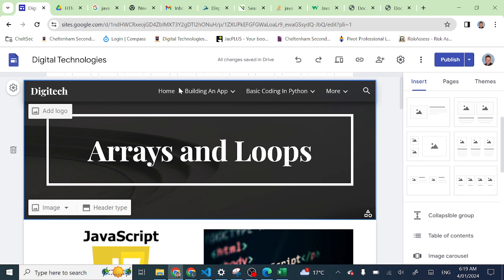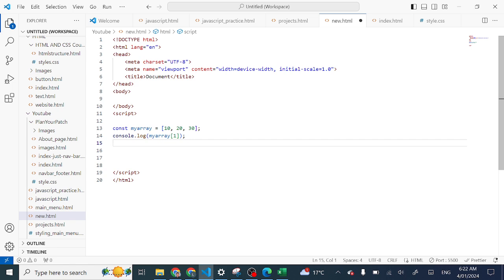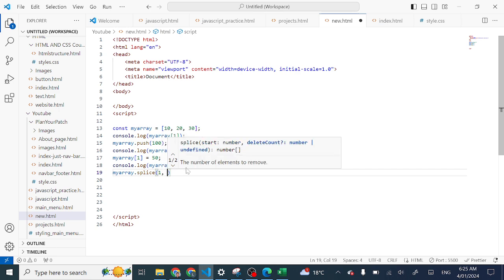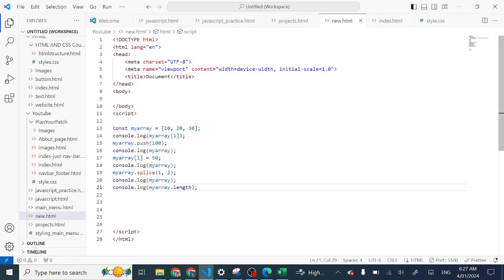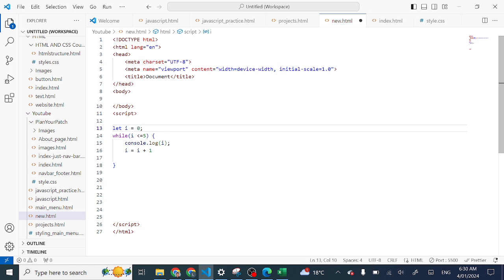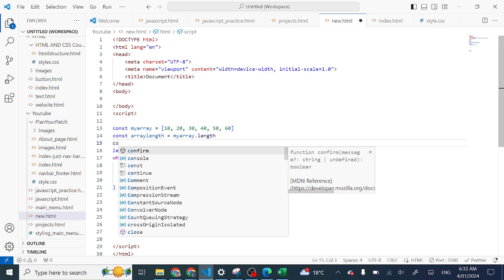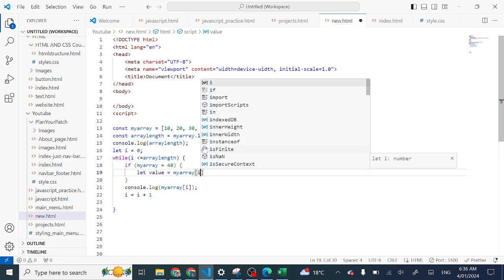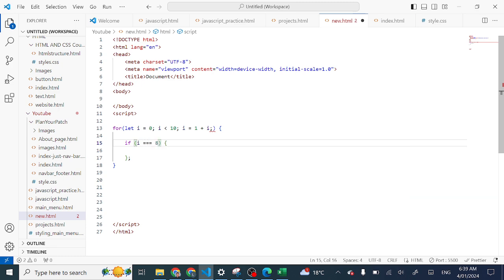Javascript Course - Part 7: Loops and arrays